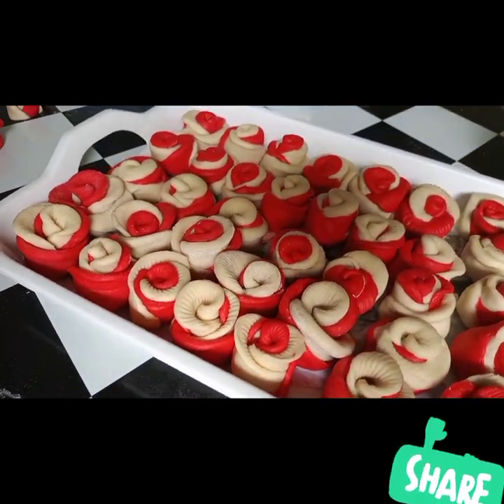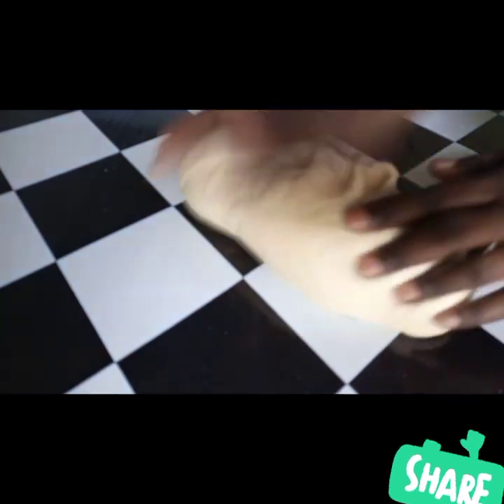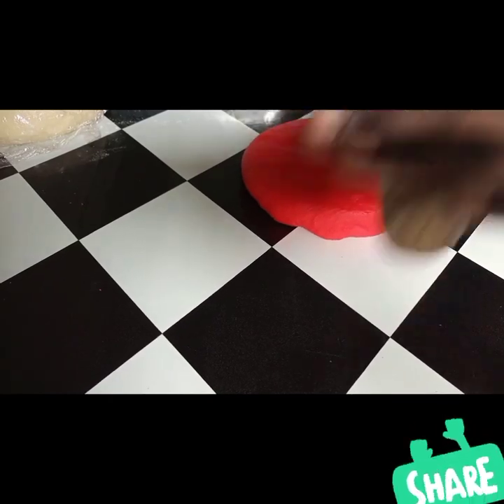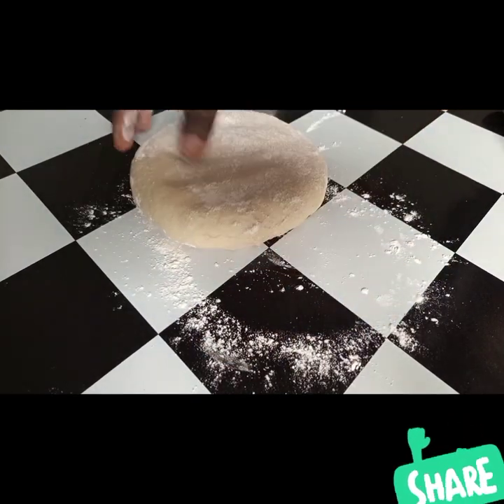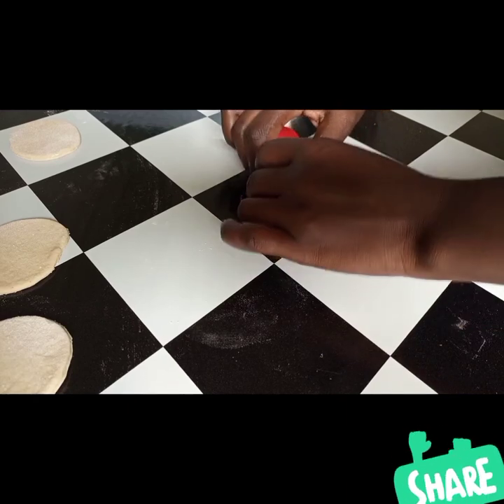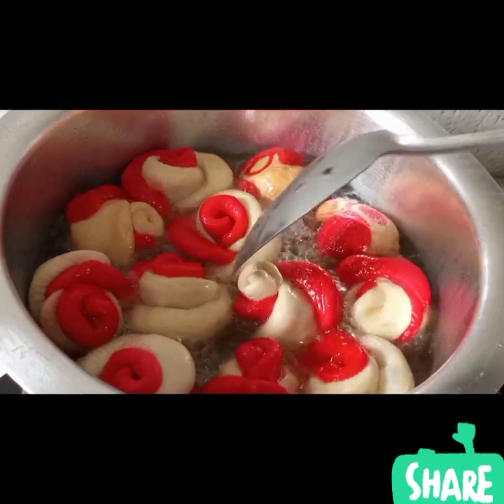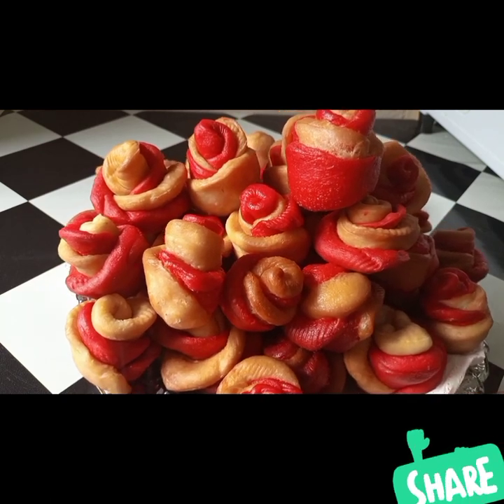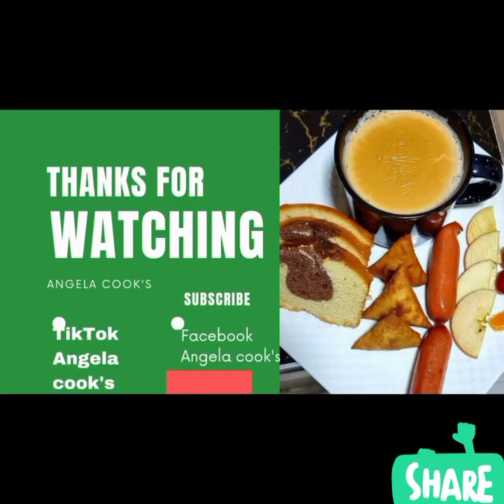CHARMING ROSES WITH COTTAGE RED COLOR MANDAZI! THE MOST YUMMY! QUICK RECIPE EVERYONE WILL LOVE IT 🔥😋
Hello everyone welcome in today's video we're making charming roses with red color Mandazi. I hope you enjoyed the way of preparation and explanation. the best part a bout this that the ingredients are with our reach at home. It's a unique and beautiful way of cooking your mandazi at home with a touch of charming roses to make it look beautiful 🤩. The best thing about this charming roses mandazi are only found in my channel 🤝

3 cups of flour
1 tspn dry yeast
4 tbsp sugar
1tsp baking powder
15g unsalted butter Margarine
1 cup water
vegetable oil to fry everything 😋🔥.  if you really love my videos and enjoy watching kindly consider subscribing to my channel and support me please. it really means a lot to me 🙏